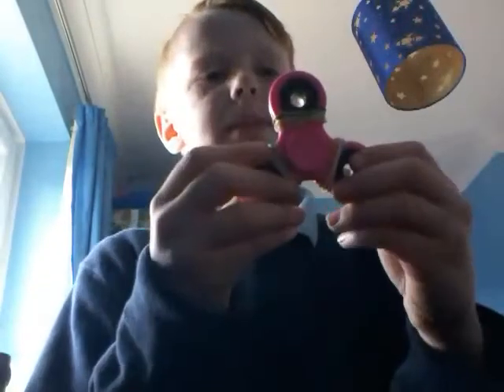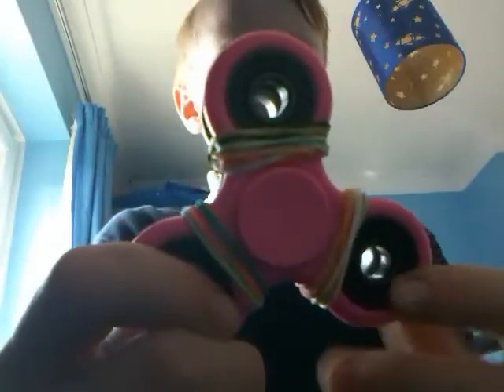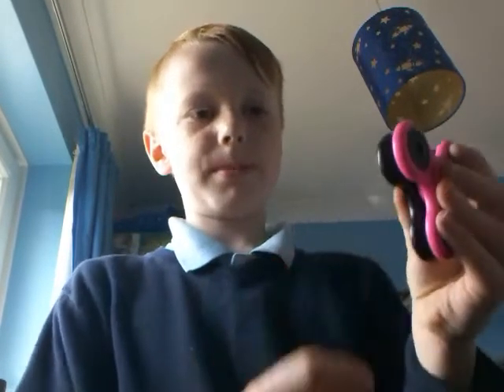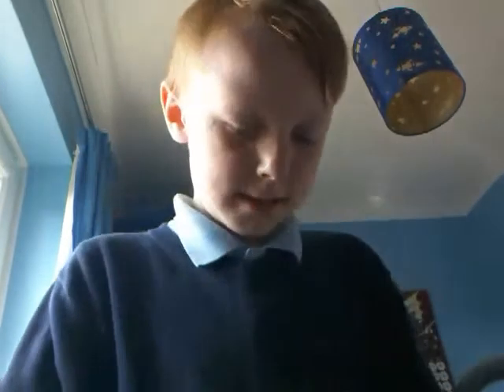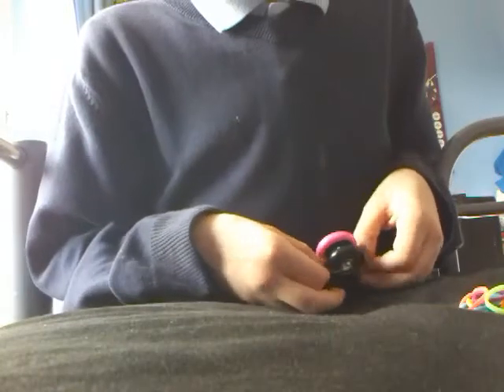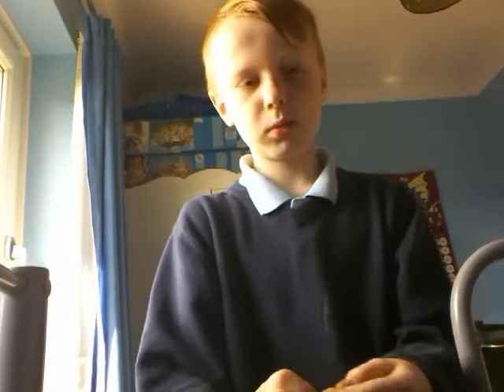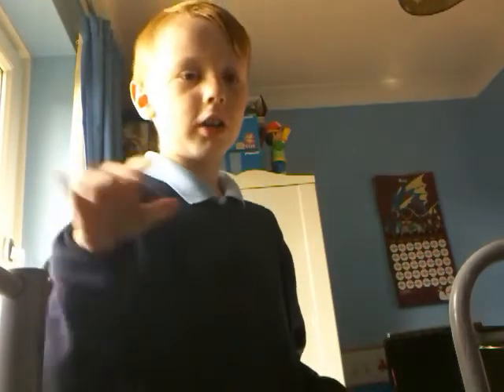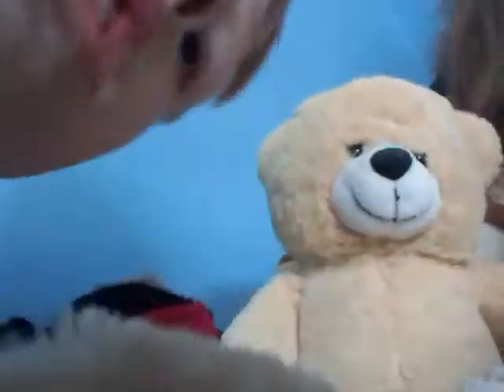Did fidget spinner /creepy teddy bear